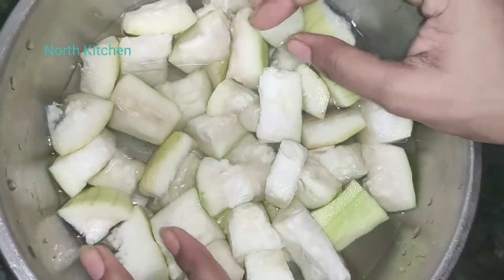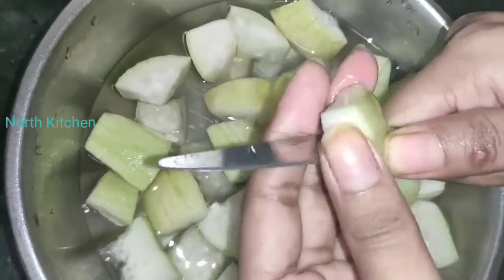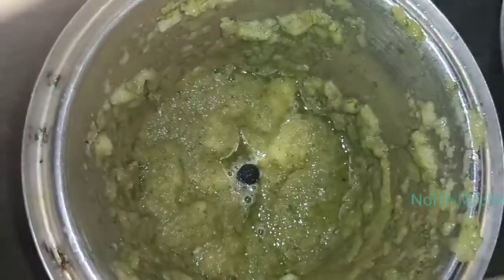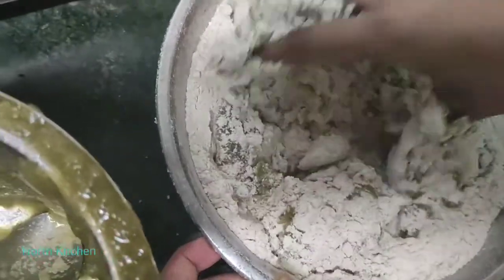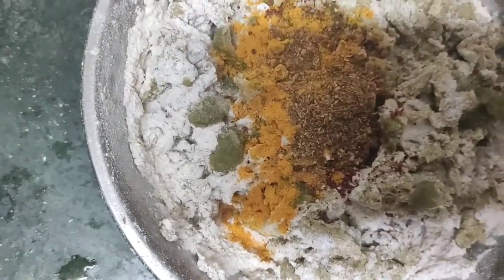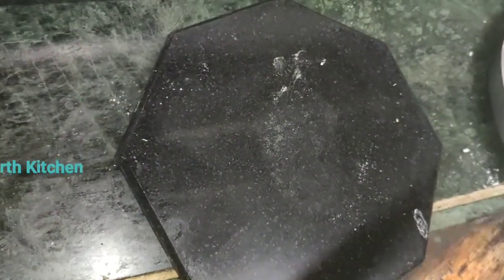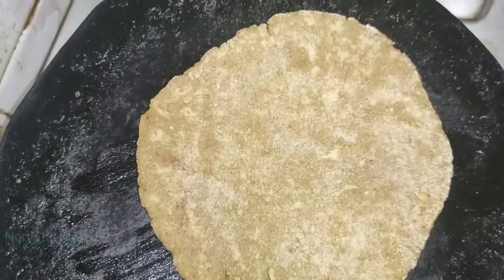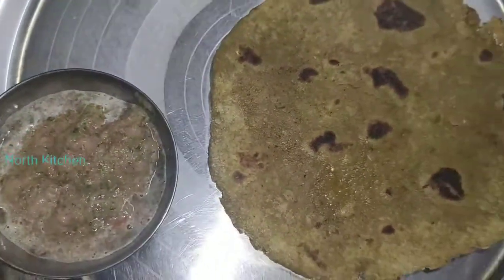Lauki Paratha Recipe | लौकी का खस्ता पराठा | Doodhi Paratha | Gourd Paratha | Veg Paratha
Lauki Paratha Recipe | लौकी का पराठा | Doodhi Paratha | Gourd  Paratha